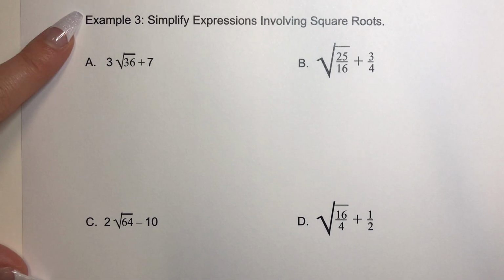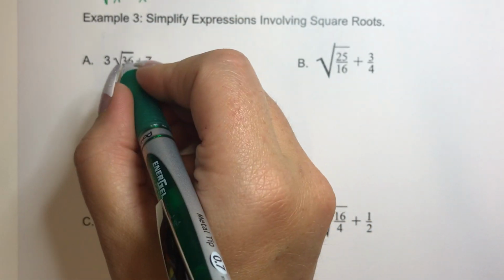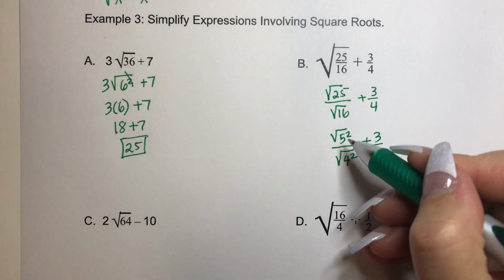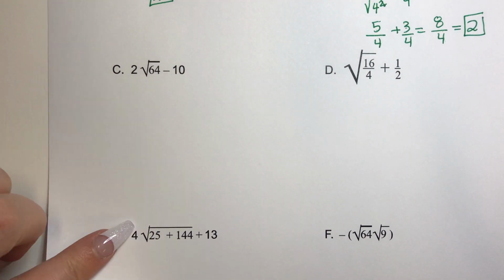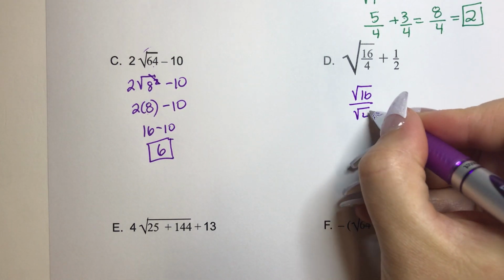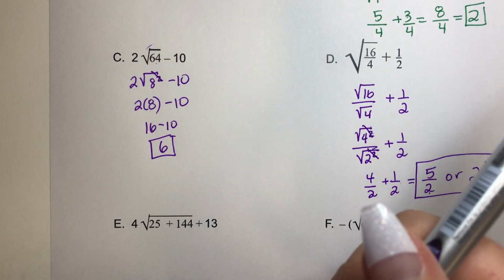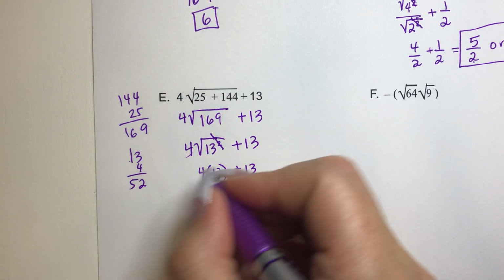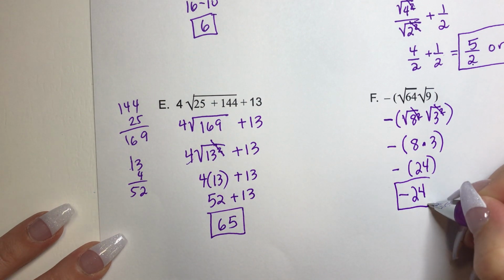Chapter 3.5 Simplify expressions involving square roots Ex.3